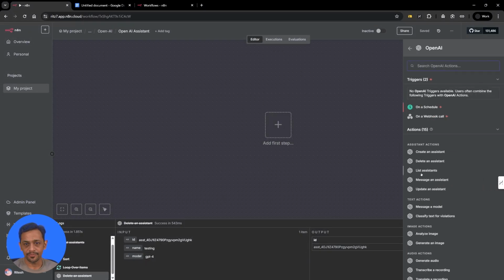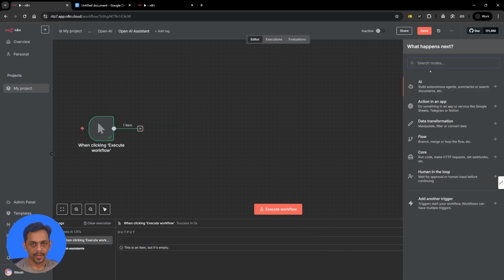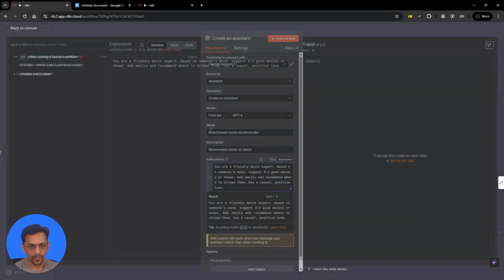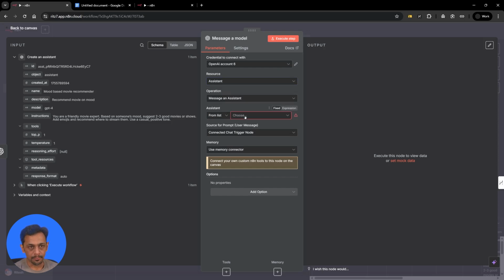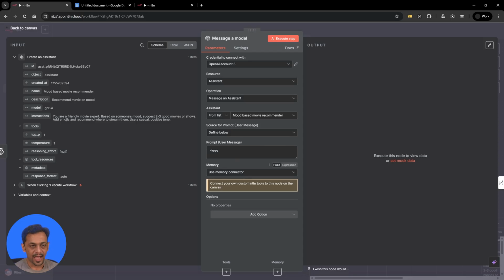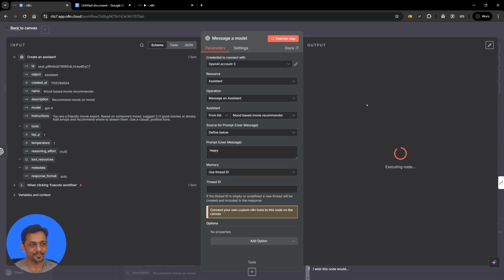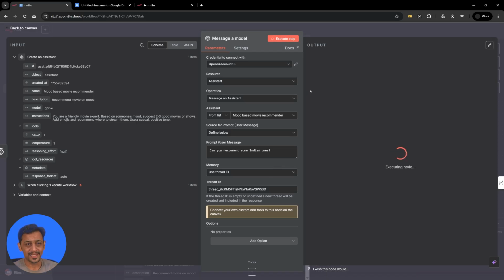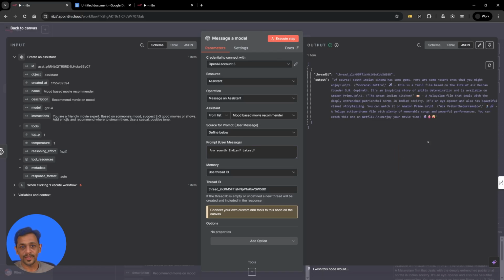How to Create an OpenAI Assistant in N8N (Easy Guide)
Unlock the power of OpenAI Assistant with n8n — create smart bots that understand your custom data and remember conversations!

In this video, we dive deep into creating and messaging OpenAI Assistants using n8n workflows. You’ll learn how to build personalized AI assistants that respond based on your own training data and keep conversational context with threads. Mastering these tools will elevate your no-code AI projects and make your bots smarter and more interactive.

In this tutorial, you’ll learn:
✔ How to list all your OpenAI assistants in n8n
✔ How to create a custom OpenAI assistant tailored to specific tasks
✔ How to send messages to your assistant and get detailed, contextual responses
✔ How to enable and use conversation threads to maintain context across chats
✔ How to upload, list, and delete files related to your assistants
✔ How to customize your assistant’s instructions for personalized outputs
✔ How to integrate mood-based recommendations using AI assistant logic

By the end of this video, you’ll be able to build OpenAI-powered assistants that understand your unique data and keep track of multi-turn conversations — perfect for creating chatbots that feel natural and personalized. Whether recommending movies, answering FAQs, or powering customer support, these skills unlock new no-code AI possibilities.

Together, we’ll build smarter workflows, assistants, and bots that change how you automate and interact with technology. Your AI journey starts here!